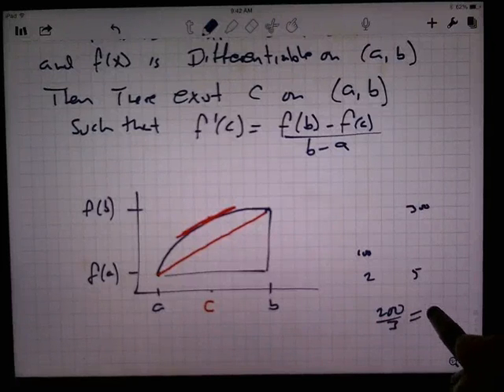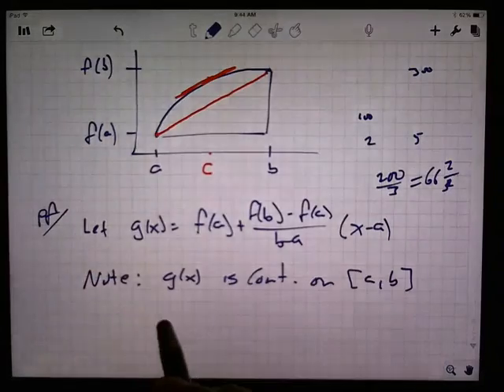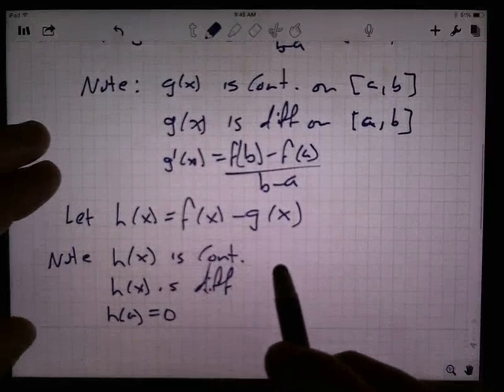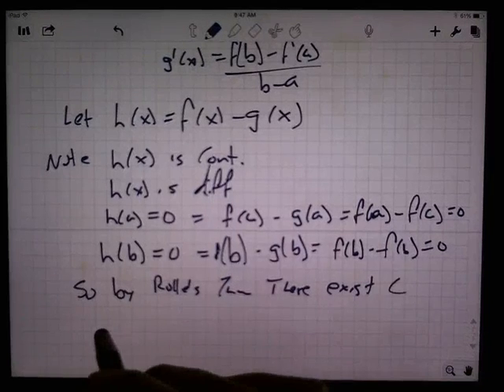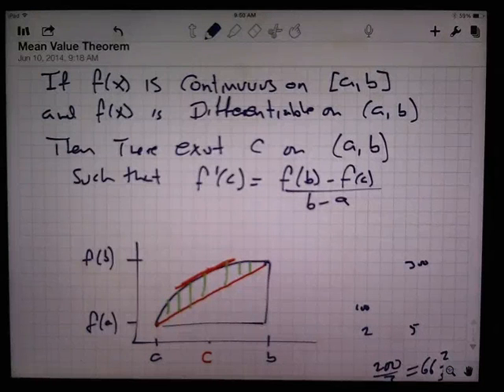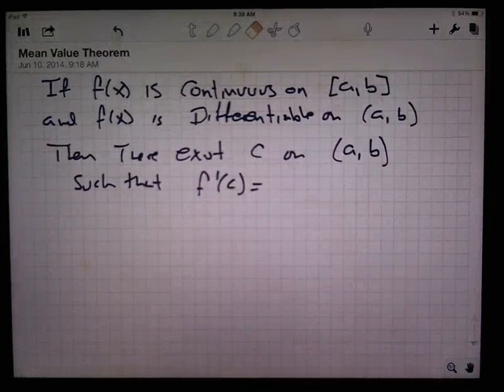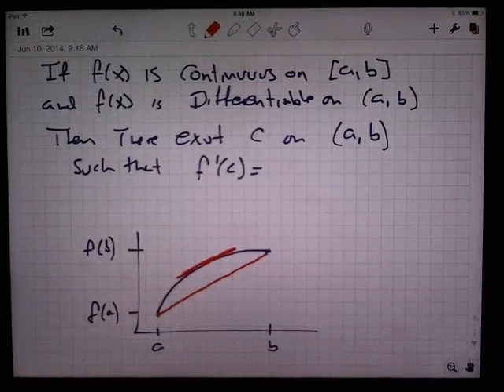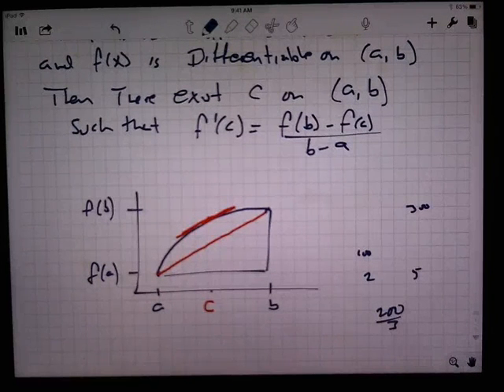Mean Value Theorem 1